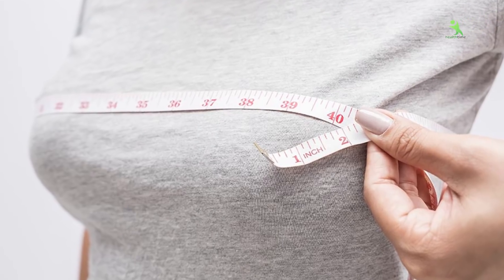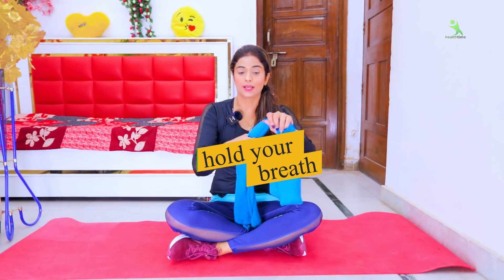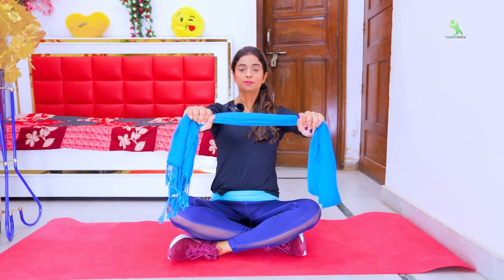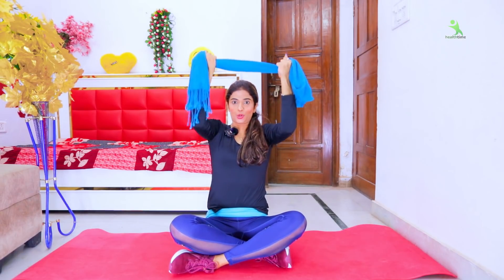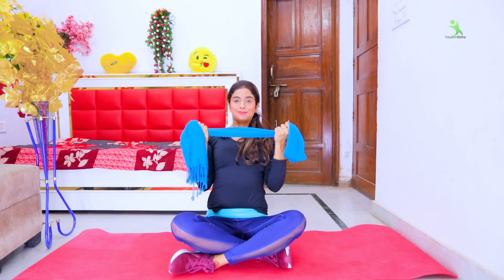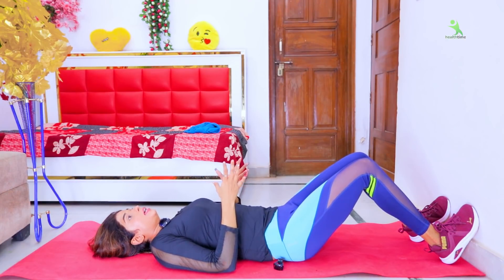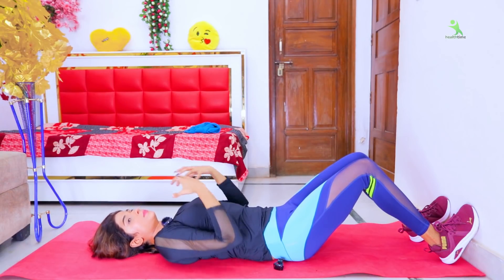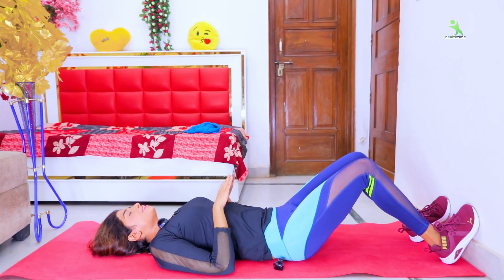ढीले और लटकते ब्रैस्ट को इतना टाइट और सुडोल बना देगा कि हर कोई प्यार करने लगेगा || ( DAY 11 )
ढीढीले और लटकते ब्रैस्ट को इतना टाइट और सुडोल बना देगा कि हर कोई प्यार करने लगेगा || ( DAY 11 )ishamehra

Your Quieres :-
Breast exercise
Ek breast chota ek bada
 Ek breast bada ek chota ho to kya kare
Chhota bada
Breast ka size bada kyon hota hai
Body ko shape me kaise Laye
Loose breast ko tight kaise kare
Chest ko shape me kaise laye
Uneven breast ko thik kaise kare
Breast ko bada karne ke aasan tarike
Breast shape me kaise laye
Breast ko bada kaise kare
Breast size chota bada kyu hota hai
Breast ko kaise bada karen
Breast ko kaise tight karen
Breast shape
Breast size reduce exercise
Chest workout
 Ek stan chota ek bada ho to kya kare
Stan bada kaise hota hai
Breast bada karne ka asan tarika
Breast ko bada karne ka tarika
Breast ko bada karne ke asan tarike
exercise
Breast reduce
exercise
Breast size badhane ka tarika
Chest ko bada kaise kare
Small breast
Stan bada karne ki exercise
ब्रेस्ट के साइज और आकार को कैसे कम करें !!Breast ko natural tarike se shape m laye
बडे , छोटे ,loose स्तनों को सही shape मे कैसे लाए naturally at home |
ब्रेस्ट को सही शेप में कैसे लाएं? Uneven breast size solution in Hindi!
Chota, Bada, Loose Breast Ko Sahi Shape me Kaise Laye/How to Get Perfect Shape of Breast at Home
Some Reltaed Videos :

Simple Exercises To Reduce Breast Size Quickly At Home बड़े Breast को एक महीने में Naturally कम करे

साइज़ Increase करके लटकापन दूर करे। 15 Days Reduce Breast Fat & Lift Up Breast Size Challenge

How to Reduce Breast Fat + Lift Breast Size in 14 Days | 7 Easy Exercise To Reduce Breast Size Fast